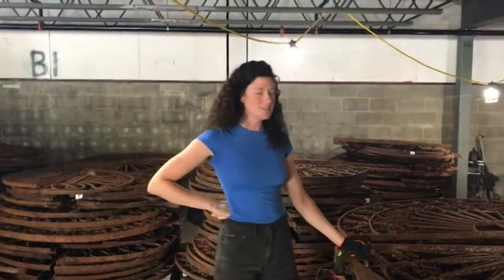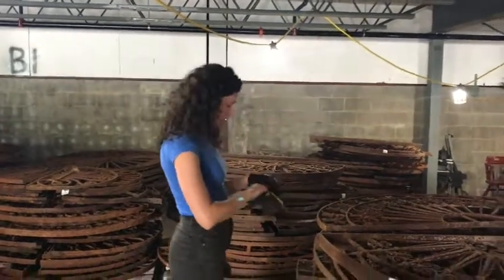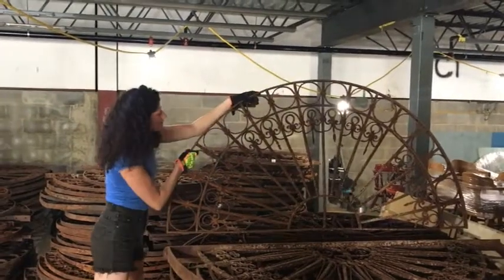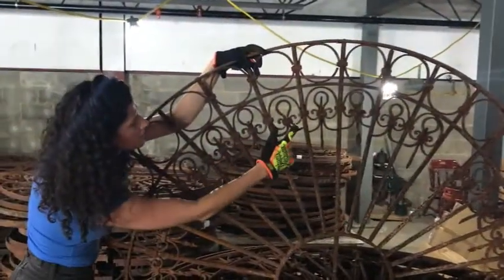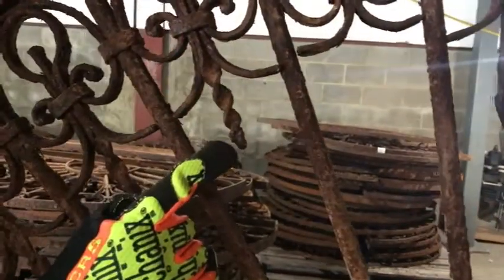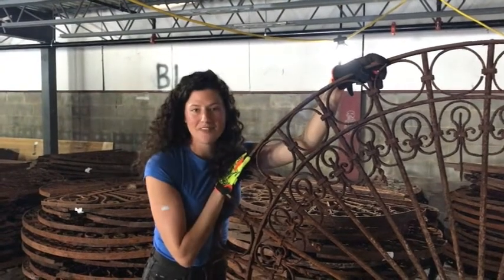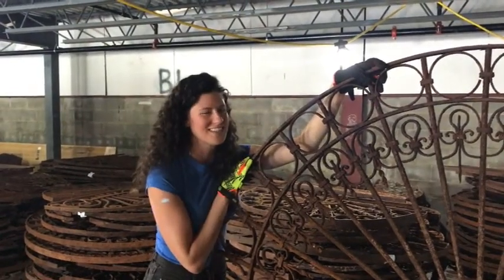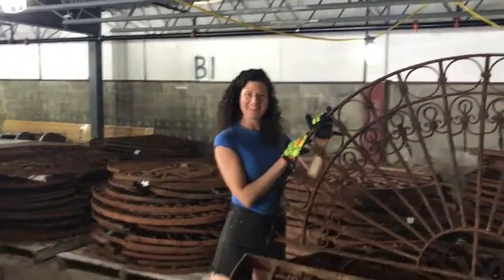New Arrival - Old World Architectural Antique Iron (8/4/17(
We just received a new shipment of salvaged antique iron from Egypt.  Pieces are approxiamtely100-200 years old, high quality, hot banded & riveted.  Stop by our warehouse in Roanoke, Virginia or shop online!

Black Dog Salvage is the home of Salvage Dawgs on the DIY Network!